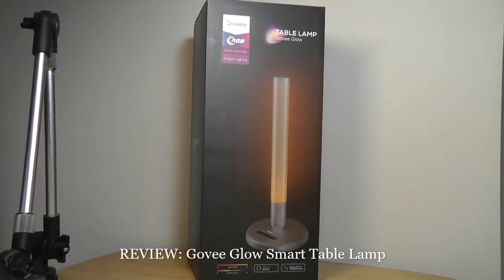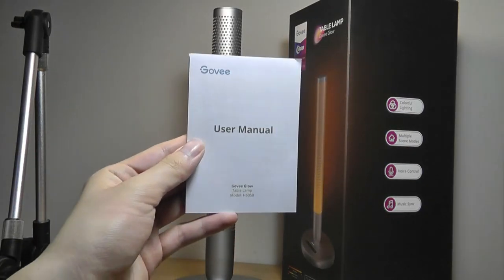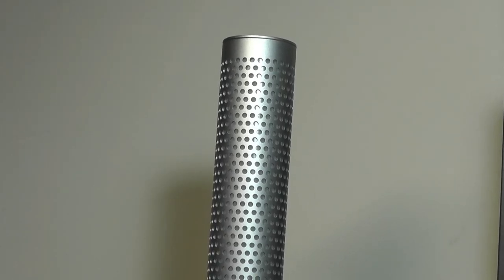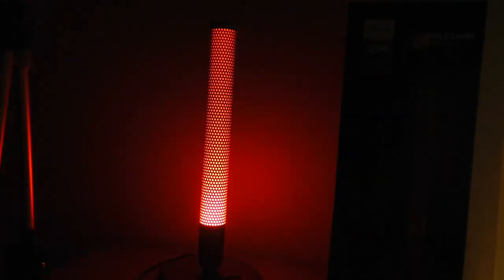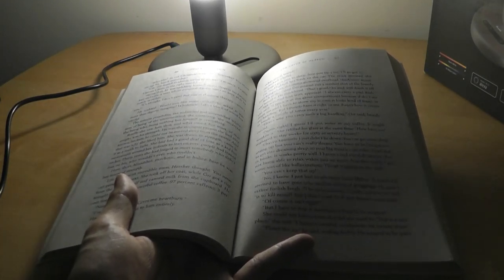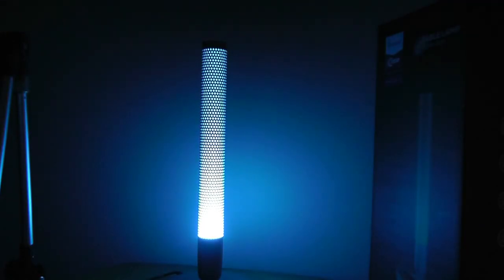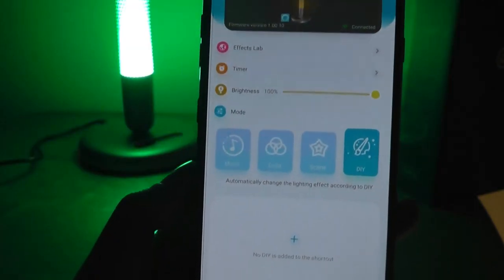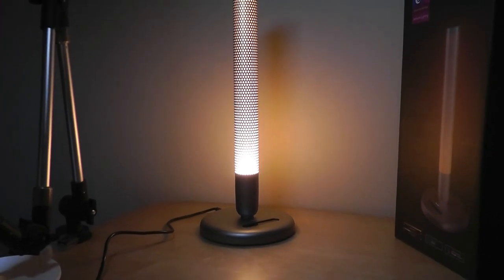REVIEW: Govee Glow Smart LED Table Lamp - Modern Design Mood Lamp! (RGB, Wi-Fi)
Govee Smart LED Bedside Lamp, RGBWW Dimmable Modern Lamp
Other products

Details:
Stylish Design: The slim, sleek outline and superior silver finish provide a distinctive decor to your bedroom, living room, or games room. Add a unique touch with a chic, smart light.

Relaxing Ambiance: With over 16 million colors including warm white and color temperatures from 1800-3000k, you can create stunning surroundings for any occasion with a stylish addition to your home decor.

20 Scene Modes: Multiple scenes such as Leisure, Candlelight, Romantic, Ocean provide alluring backdrops to your home life. Bring creativity and depth of color to your home. Get creative with the DIY effect function.

Multi-control: Effortless voice control via Alexa and Google Assistant, app control via the Govee Home app, and straightforward touch control buttons give you creative freedom and multiple control options.

Music Sync Mode: A built-in, high-sensitivity mic syncs lighting to your favorite music. Switch between dynamic and calm music modes to set the tone when having a quiet get-together or planning a lively party.

Voice Control
Free up your hands and manage your table lamp with simple voice commands.

App Control
Enjoy 20 scene modes and music mode on Govee Home app.

Touch Control
Touch control buttons offer creative freedom and multiple control options.
Table Lamp cool lamps modern lamp led table lamp desk lamp for living room for bedrooms

Versatile Lighting
Create the ideal surrounding anytime, anywhere. Say goodbye to dullness.

Enjoy Intimate Moments and Memories
The perfect backdrop to those memorable, romantic moments.

Night Light Function
Allow serene, gentle light to slowly darken towards bedtime.

RGBWW Dimmable Modern Lamp Works with Alexa, Google Assistant, APP and Touch Buttons Control, Atmosphere Light with 20 Scene Modes for Bedroom, Living Room